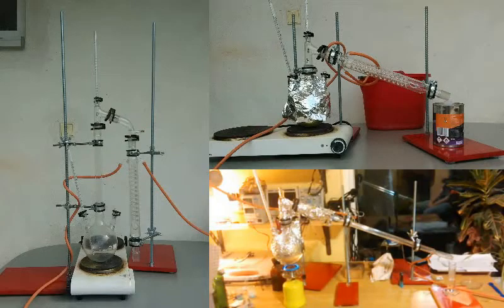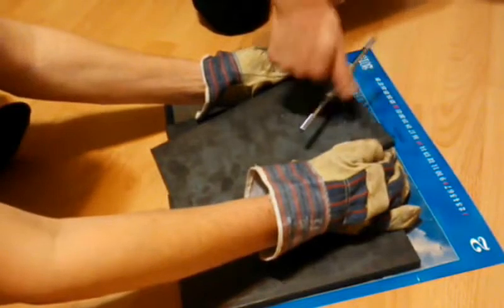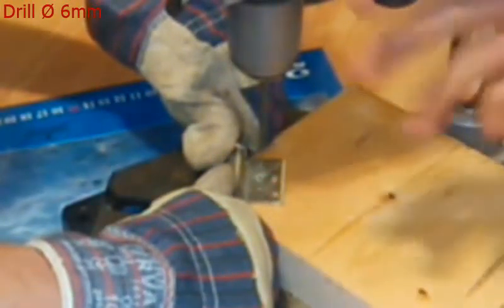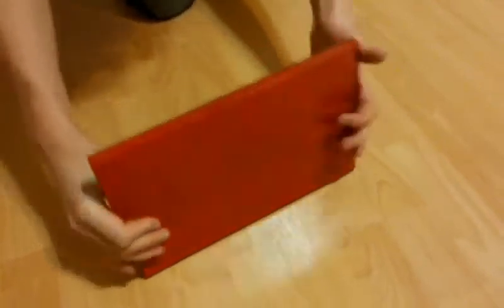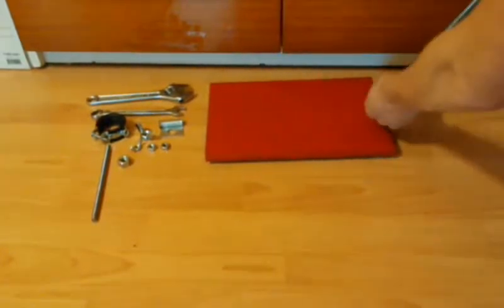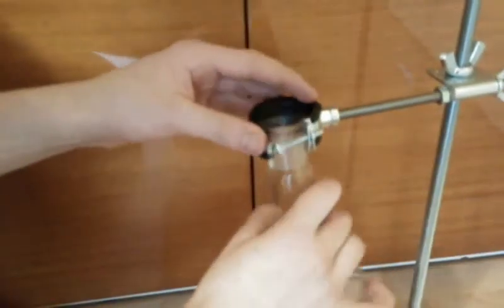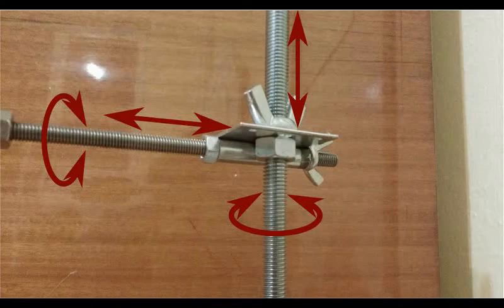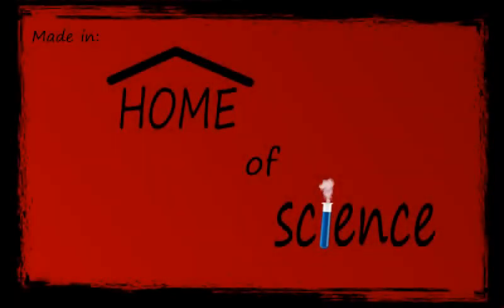How to make laboratory stands!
Laboratory stands are very important equipment of each laboratory, so instead of buying them let's make some! I'm starting with things available in any hardware store and ending up with nice almost professional stands.

If you don't understand my terrible English I've made subtitles for you, so don't be afraid to turn them on!